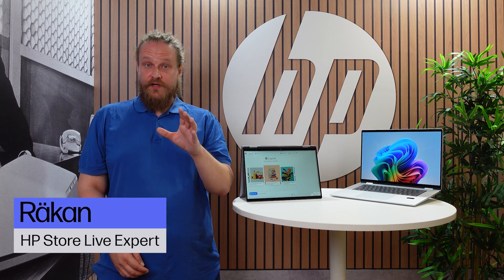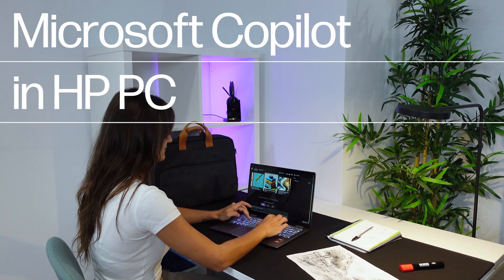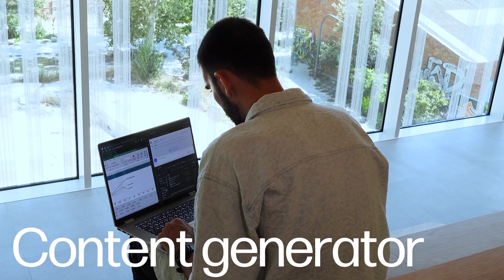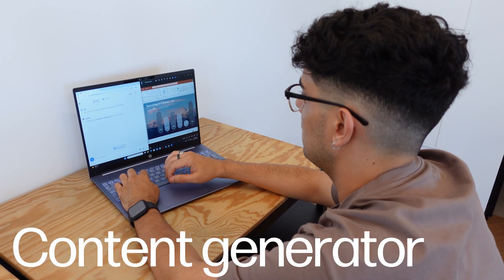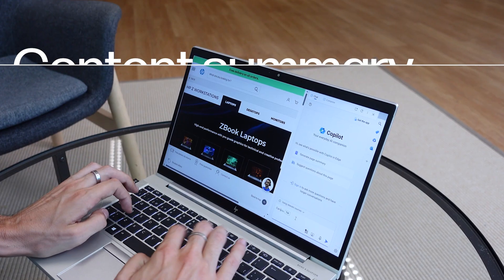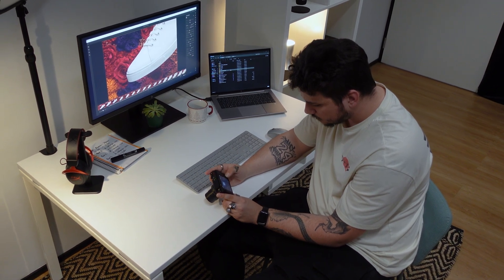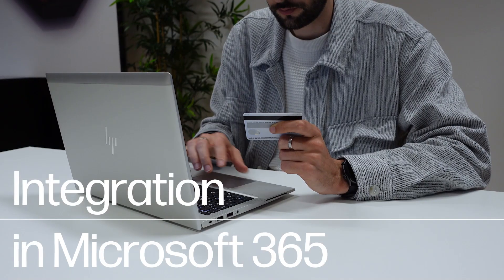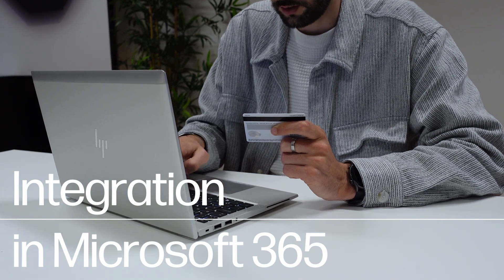Microsoft Copilot in HP PC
Looking for an intelligent assistant to streamline your work tasks? Meet Copilot in Windows, now available in the HP portfolio!

In today’s fast-paced work environment, efficiency and creativity are crucial. Copilot helps you achieve both by generating clear and compelling content for emails, reports, and presentations. It sparks new ideas, making it invaluable for brainstorming and project planning.

Copilot saves you time by summarizing articles, emails, or meeting notes.